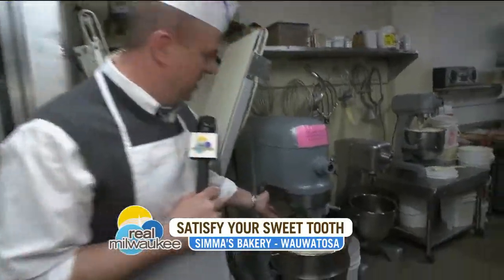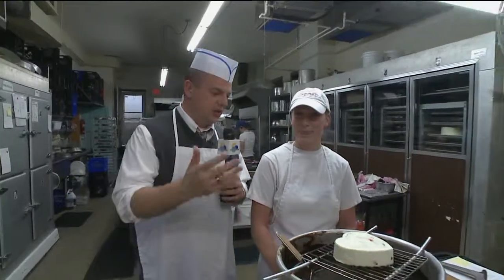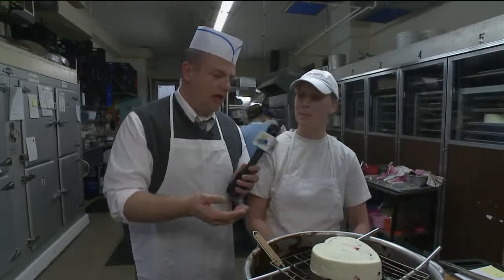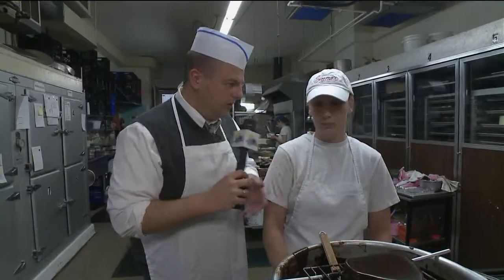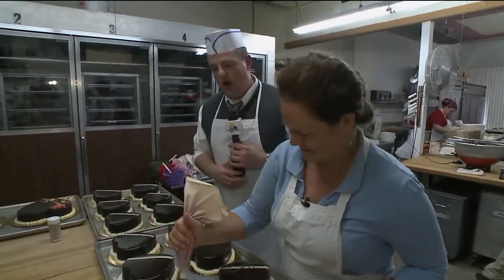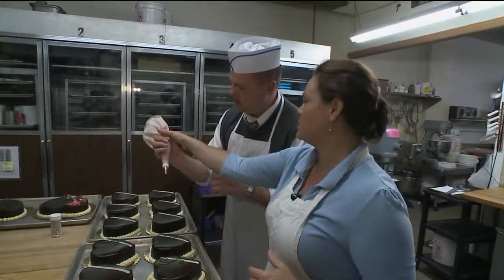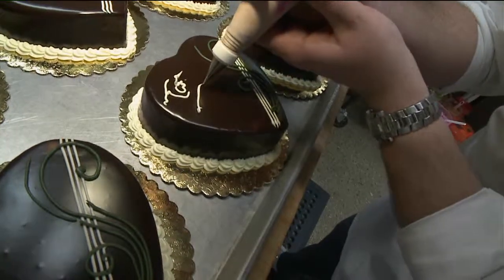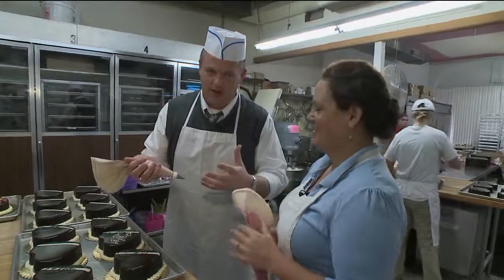Simma's Bakery on Real Milwaukee 2